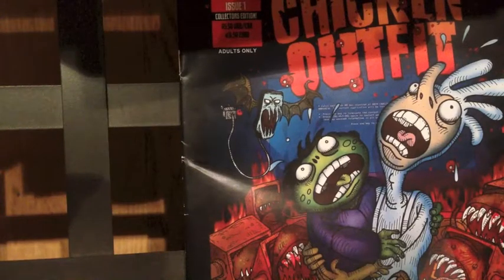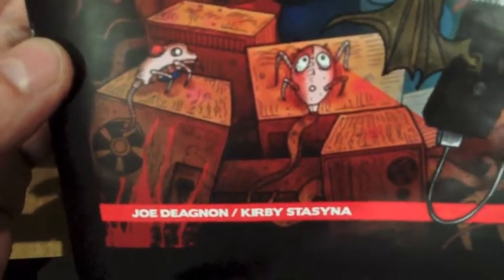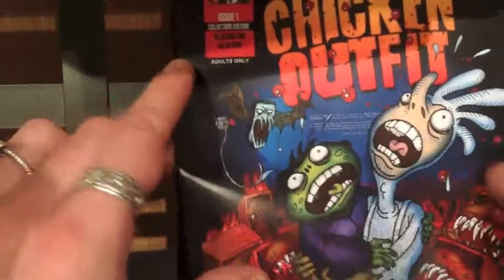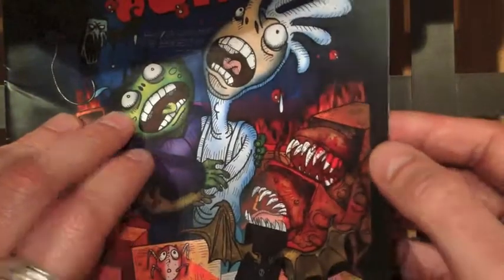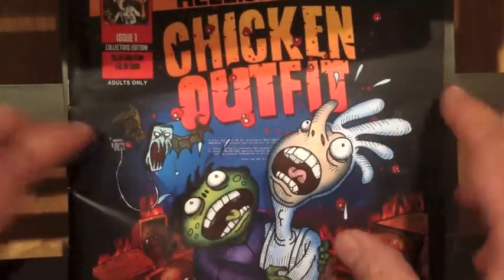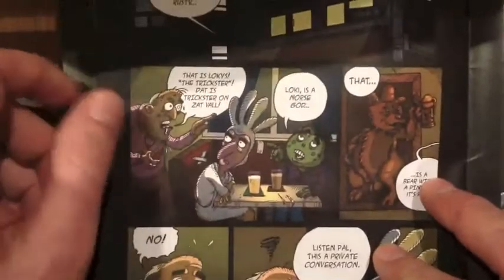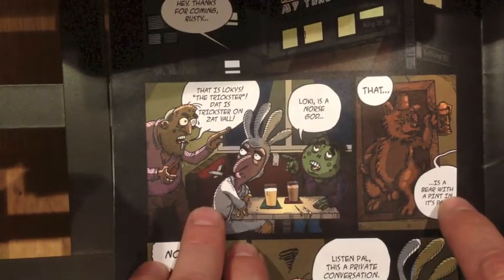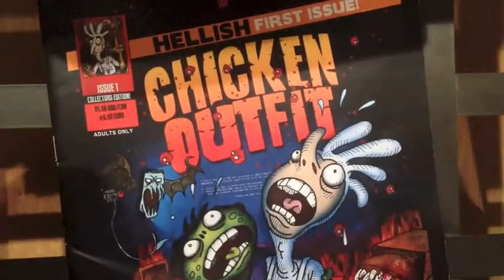How To Read a Comic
Since people LOVE How to Videos, I thought you might like to see one from us as well. Enjoy and sorry for the bad sound and stuff. I can't afford a proper camera set up, so I had to improvise. Better luck next time!

Chicken Outfit Issue #1
The Maskman Cometh
32 Pages : Color : (2013)
$3.99 CAN/USD
(nudity, violence, mature themes)

Welcome to their nightmare! Follow the nerve-shattering adventures of Rusty McDoodle and his pal Stan Munson as they enter the domain of a demented corporate monster, douchebag yes-men and passive agressive programmers.

Late one night, Rusty does some philosophical belly-button staring. Across town, Stan, while working late for an online porn company has his current project blow up in his face. Follow these two web-lackeys into a pitch-black world of madness, as Stan attempts to recruit Rusty for his Kafkaesque employer and into the most hellish experience of their life!